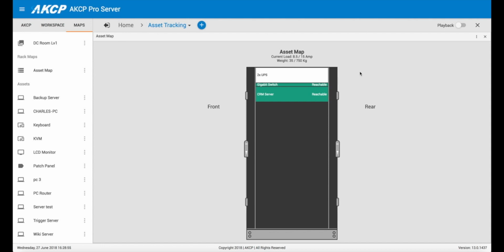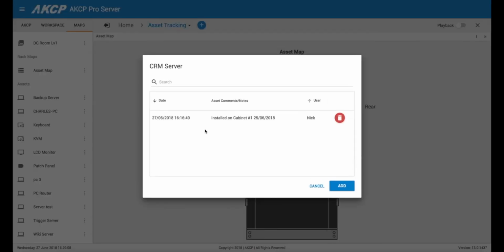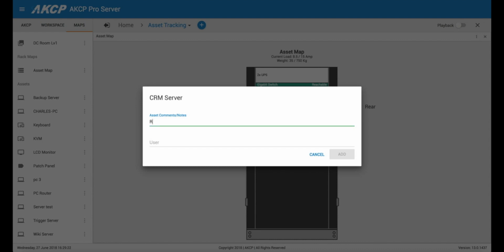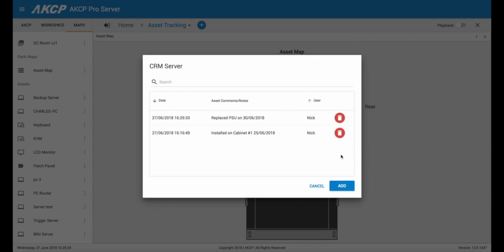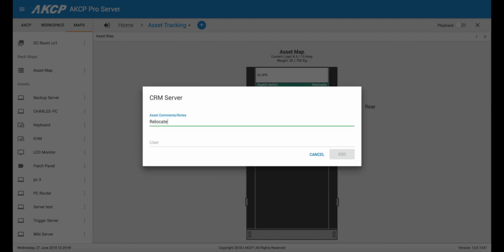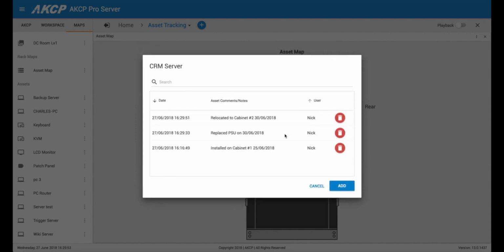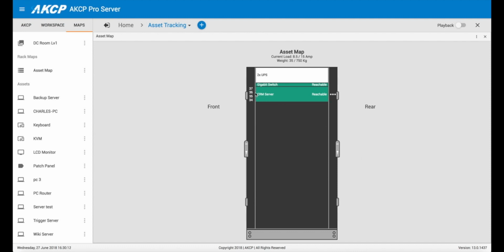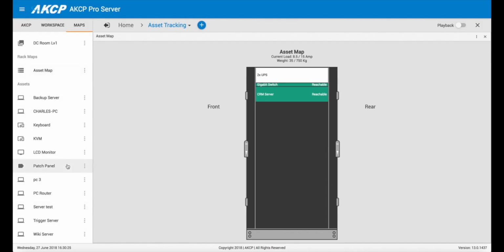AKCPro Server Asset Management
How to update assets in your rack and track the history of an assets commissioning date and maintenance.